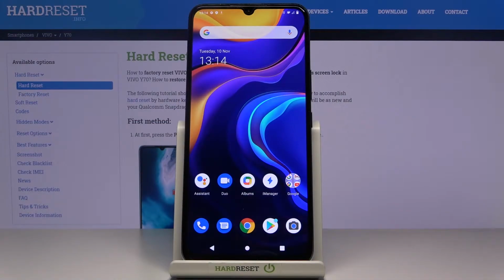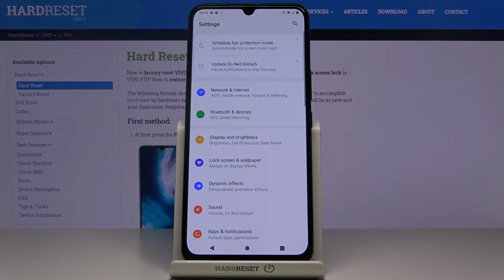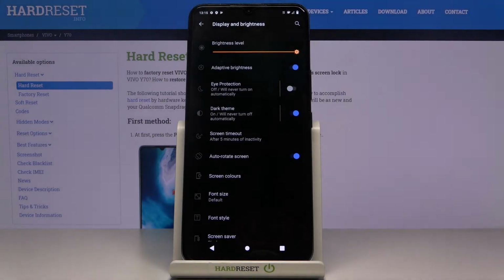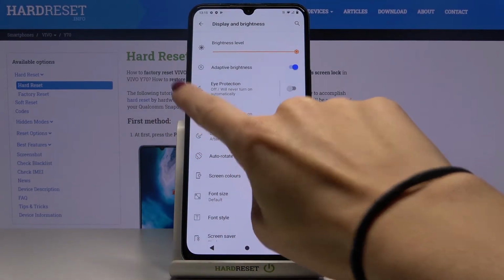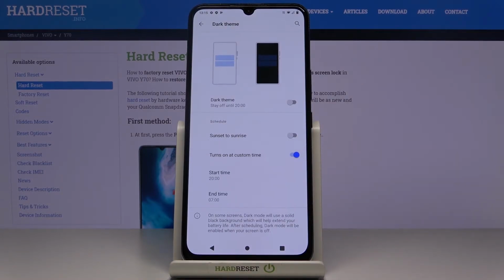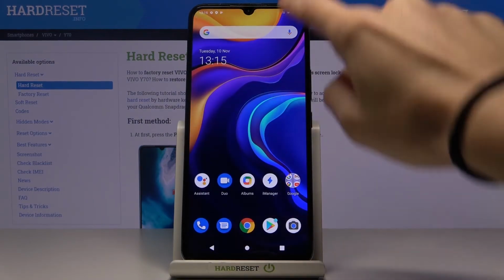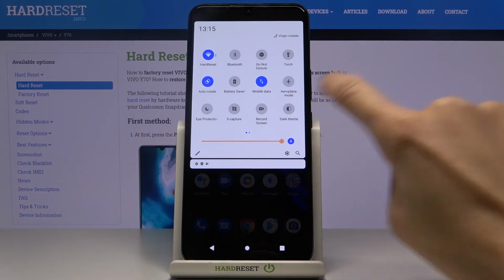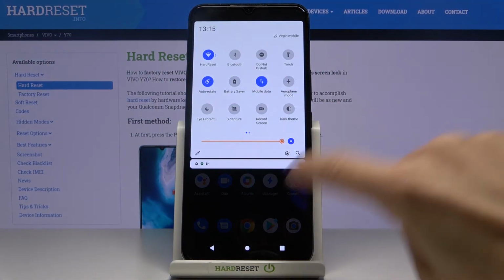How to Activate Night Mode in VIVO Y70 – Night Light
Let’s figure out how to easily turn on Night Mode to regulate the intensity of display brightness in VIVO Y70 device. Here’s what you need to know to get access to the appropriate settings and adjust night mode feature on your mobile. Follow presented instructions from the video and you will be able to use night shield in VIVO Y70 device.

How to enable Night Mode in VIVO Y70? How to activate Night Mode in VIVO Y70? How to use Night Mode in VIVO Y70? How to turn on Night Shield VIVO Y70? How to enable Night Light in VIVO Y70? How to use Night Light in VIVO Y70?